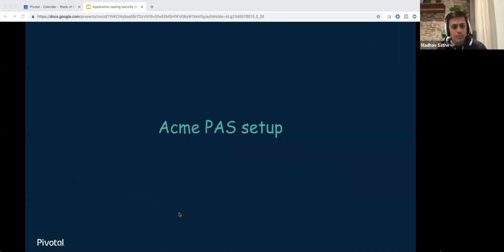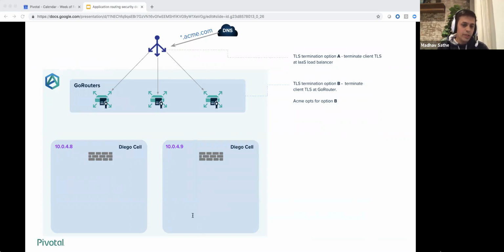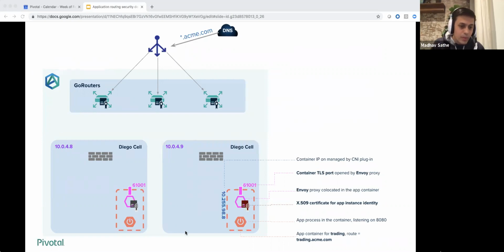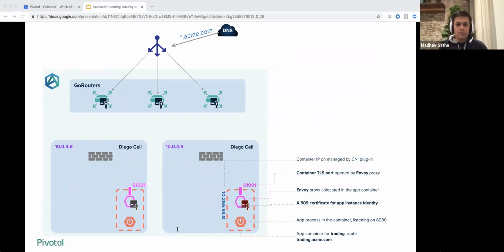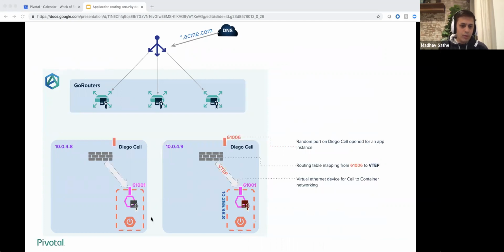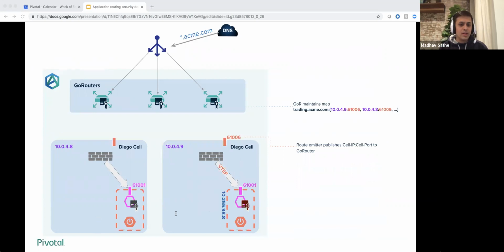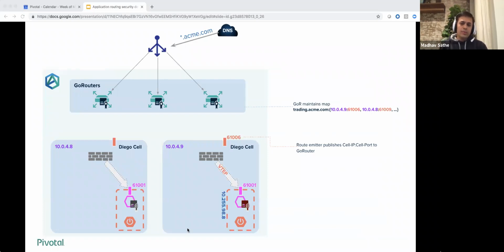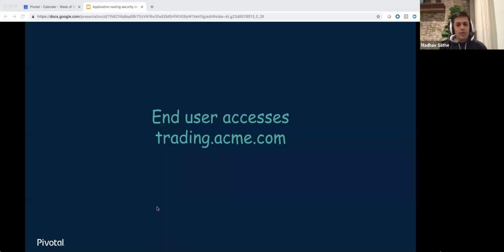PCF app routing security deep dive - part2 - securing ingress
How PCF secures ingress traffic by network isolation, TLS termination options and Envoy proxy.